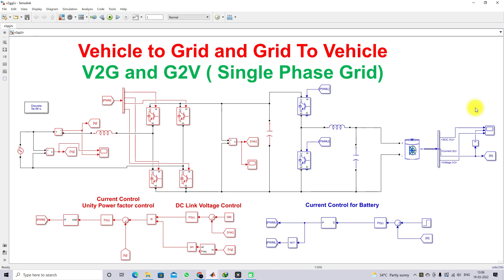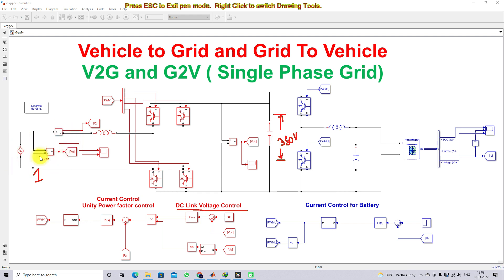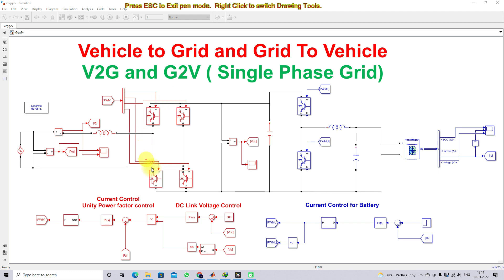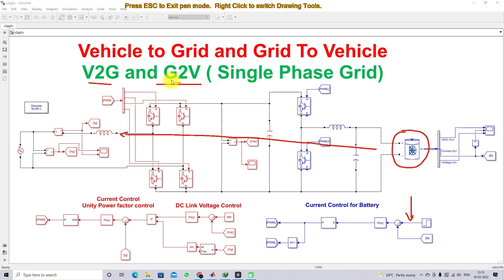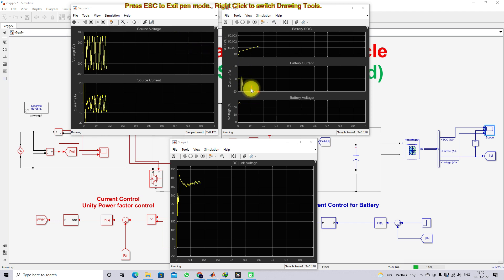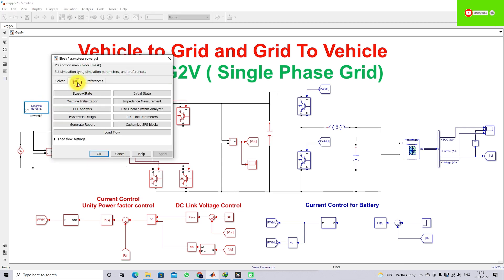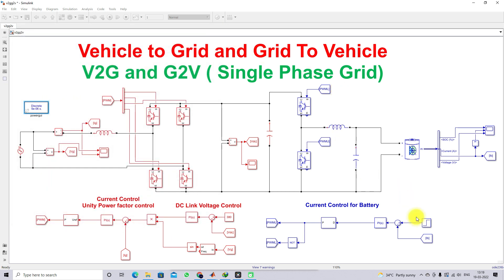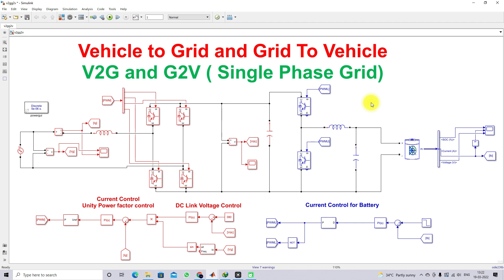Vehicle-to-Grid and Grid-to-Vehicle in Single-Phase Grid | MATLAB/Simulink EV Battery System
V2G & G2V | Vehicle-to-Grid and Grid-to-Vehicle in Single-Phase Grid | MATLAB/Simulink EV Battery System

📝 Description:

In this video, we demonstrate the modeling and simulation of Vehicle-to-Grid (V2G) and Grid-to-Vehicle (G2V) operations using MATLAB/Simulink for a single-phase grid-connected EV battery system. The system enables bidirectional power flow, where the EV battery charges from the grid (G2V) and supplies power back to the grid (V2G) with unity power factor and low total harmonic distortion (THD).

🔋 Key Highlights:

Single-phase grid (230 V RMS, 50 Hz) connected through an H-Bridge inverter.

Bidirectional Buck–Boost Converter controls EV battery charging and discharging.

DC-link voltage maintained at 380 V using a PI controller.

Smooth transition between G2V (charging) and V2G (discharging) modes.

THD ≈ 3.7–4 %, complying with IEEE 519 standards.

Demonstrates in-phase and 180° out-of-phase current behavior for both operations.

This simulation is ideal for EV researchers, control engineers, and students working on smart grid integration, power converters, and energy management systems.

⚙️ Key Points:

DC-Link Voltage: 380 V (regulated)

Battery: 120 V, 48 Ah

Inverter: Single-phase H-Bridge

Converter: Bidirectional Buck–Boost

Control: PI + PLL

THD: 3.7 – 4 % (IEEE 519 compliant)

Power Factor: Unity (In-phase for G2V, Out-of-phase for V2G)